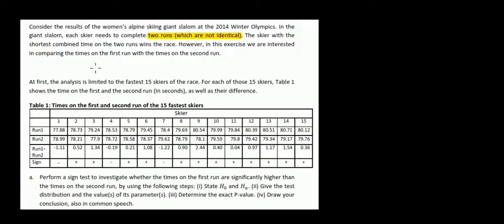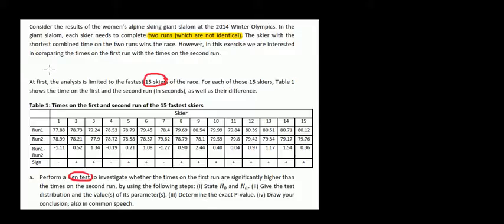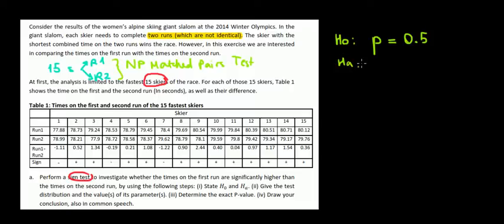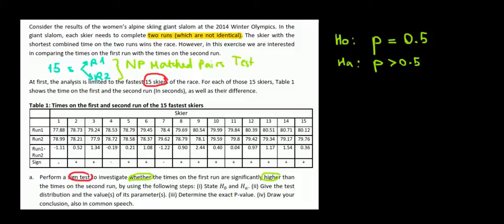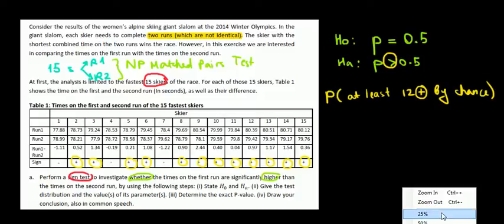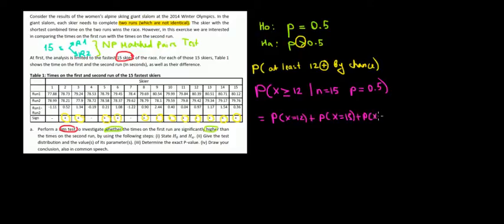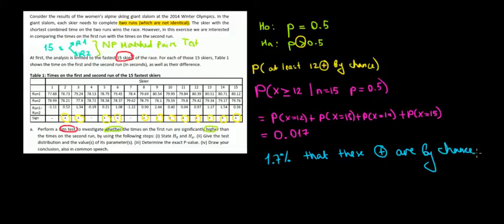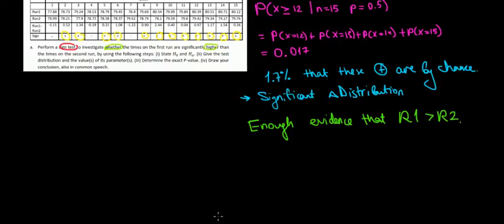STATISTICS I How To Perform A Sign Test I Test On Difference Between Two Distributions